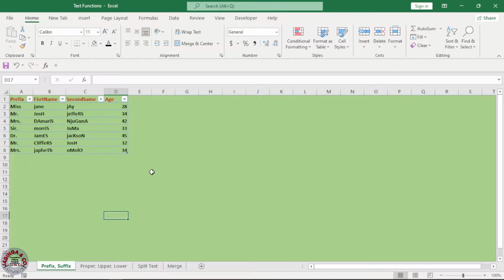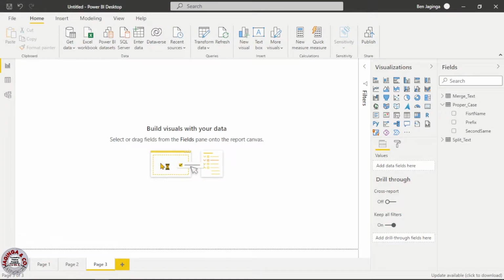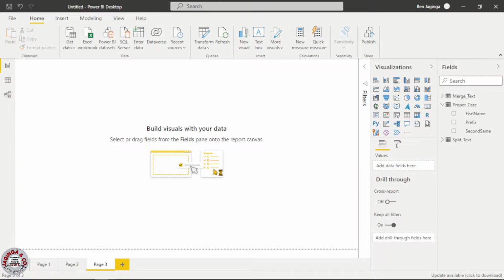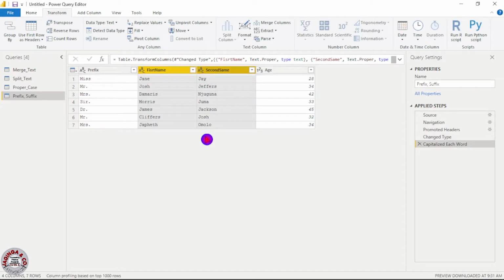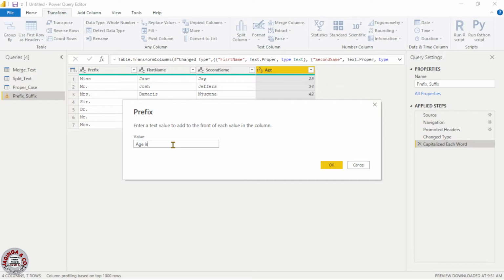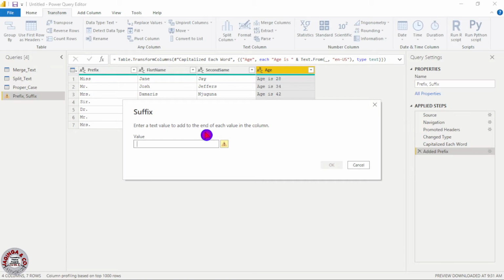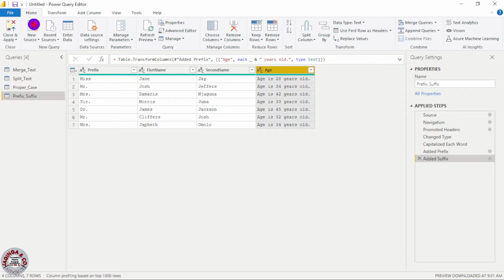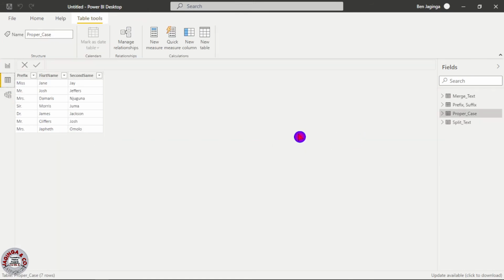How to add Suffix and Prefix to a text in Power BI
How to add Suffix and Prefix to data using Power Query Text Function in Power BI